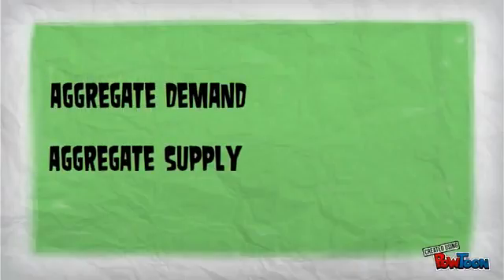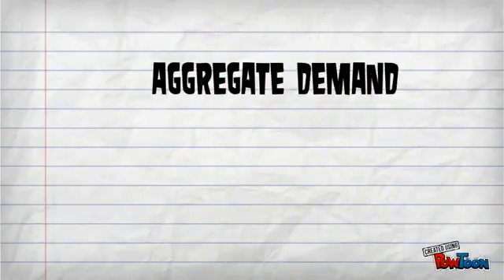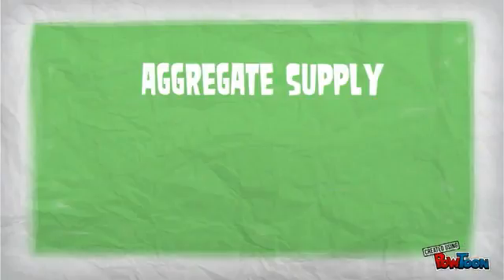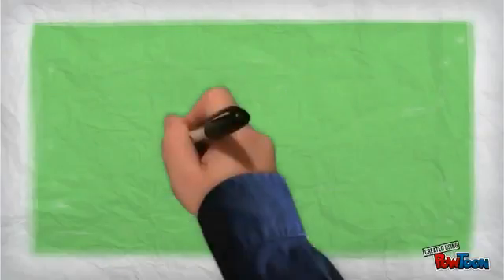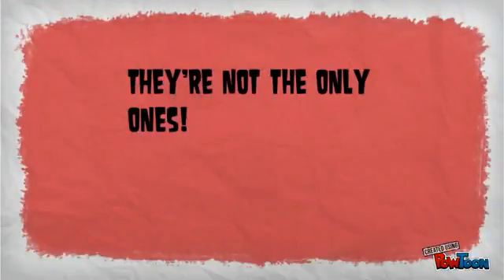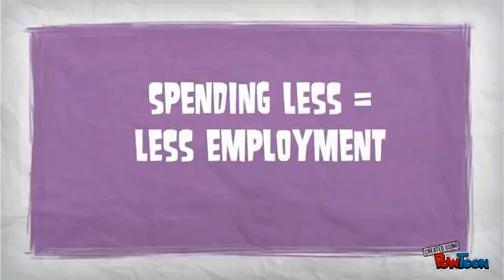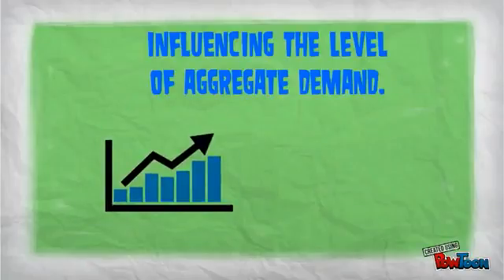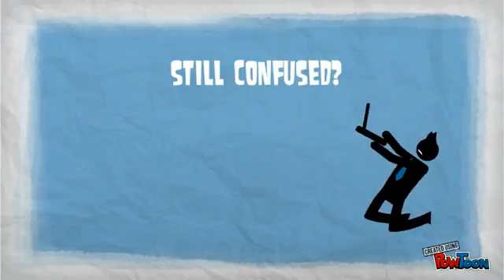Economics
Credit: Giacombover